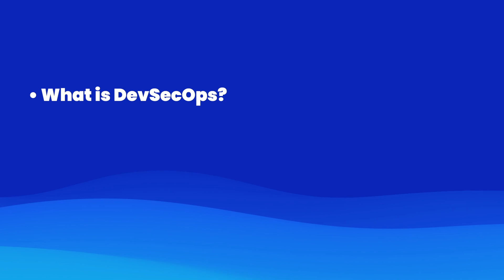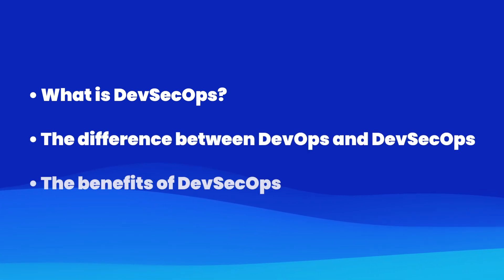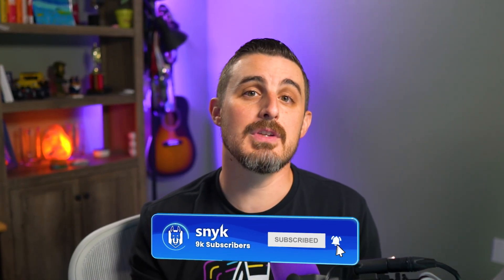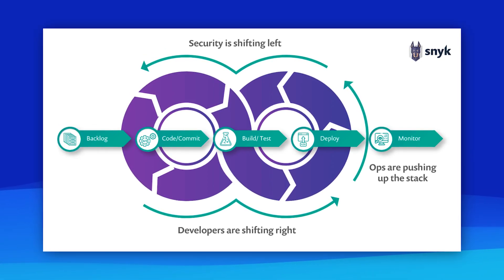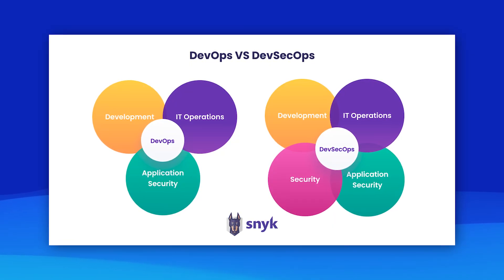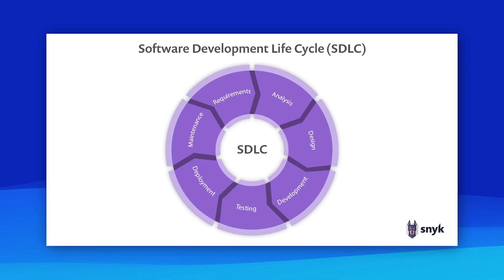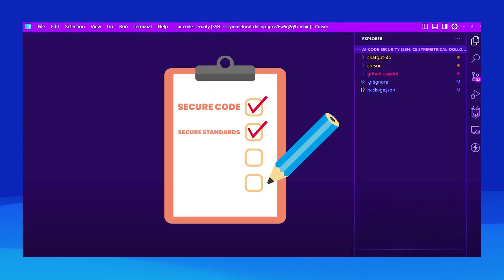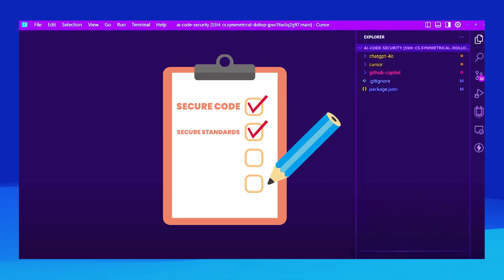Everything you NEED to know about DevSecOps in 5 Minutes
In this video we will be diving deep into DevSecOps. We will learn what DevSecOps is, what the difference is between DevOps and DevSecOps and what the benefits are of DevSecOps. Stick around to find out how this practice transforms the way you build software.

✍️ Resources ✍️

⏲️ Chapters ⏲️
00:01 - Intro
00:17 - What is DevSecOps?
01:19 - DevOps vs DevSecOps
03:50 - The benefits of DevSecOps
05:06 - Outro

⚒️ About Snyk ⚒️